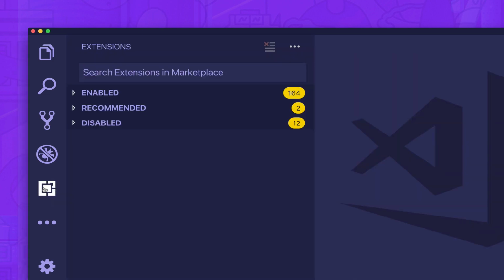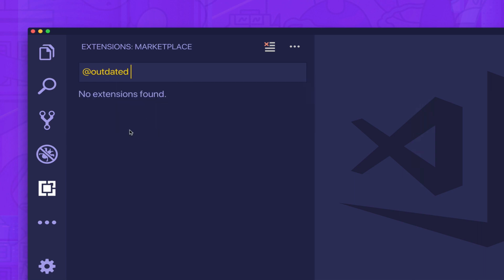Find VSCode Outdated Extensions Easily!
Super easy way to be a VSCode.pro and find out the outdated extensions easily.

🤔 How to find VSCode Outdated Extensions!

1. Just go to your extensions view from the sidebar
2. You can also press COMMAND (⌘) + SHIFT (⇧) + X) to access your extensions
3. Literally type `@outdated` and VSCode will list all the outdated extensions
4. Watch me do all of this in the video below

Peace! ✌️